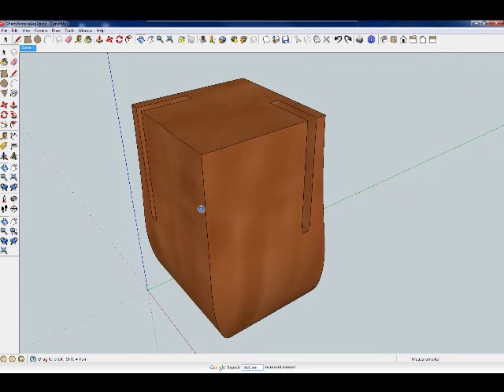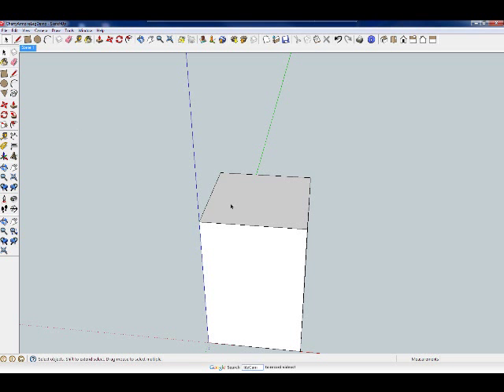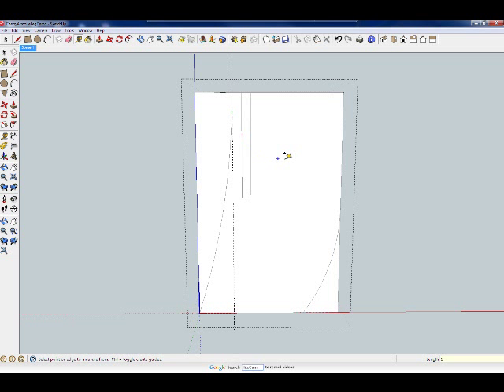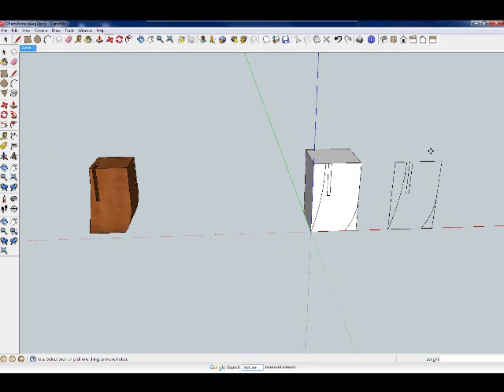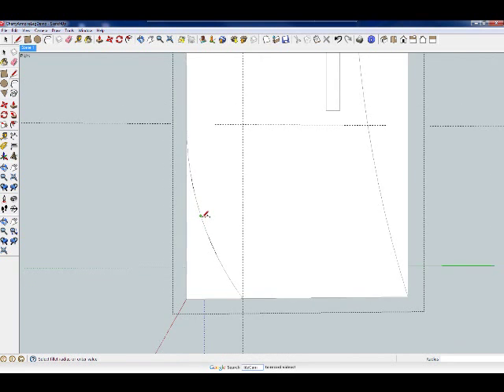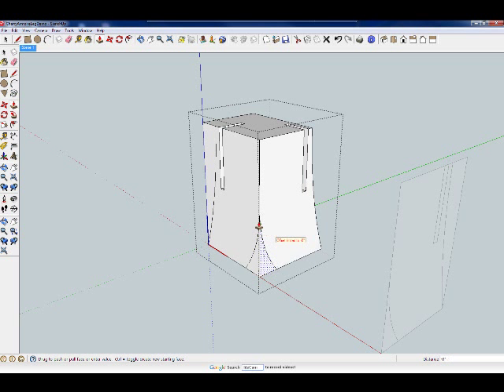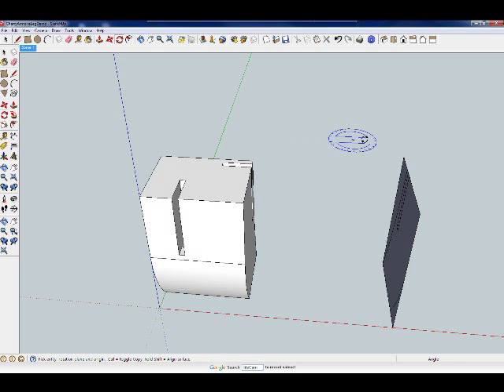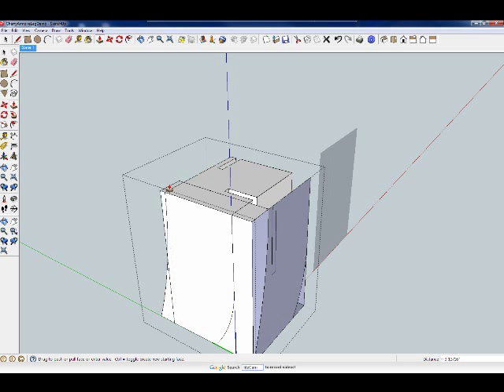Drawing and Extruding Compound Curves with SketchUp (part 1 of 2)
I show how I drew a leg for a cabinet project that has a curve on four sides.  Drawing it was easy, but extruding all the surfaces was not so straightforward.